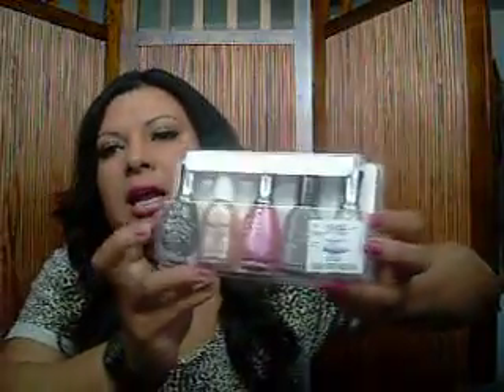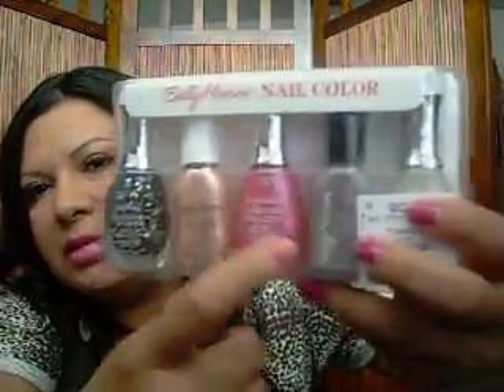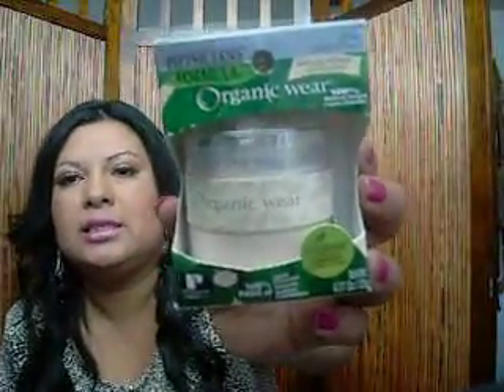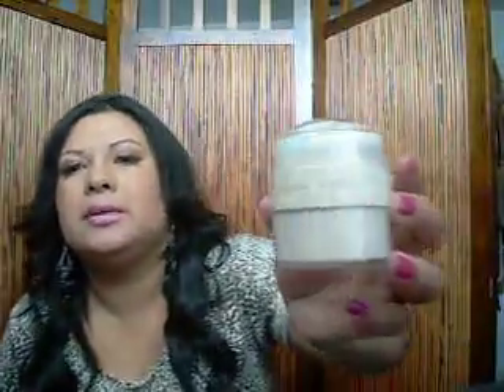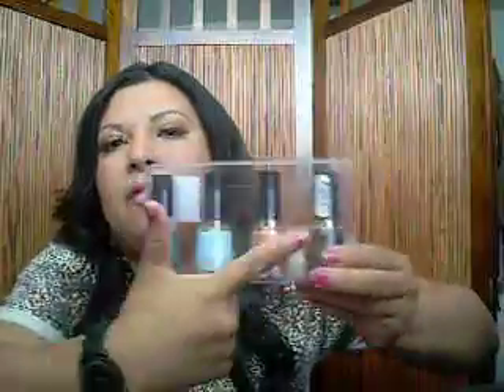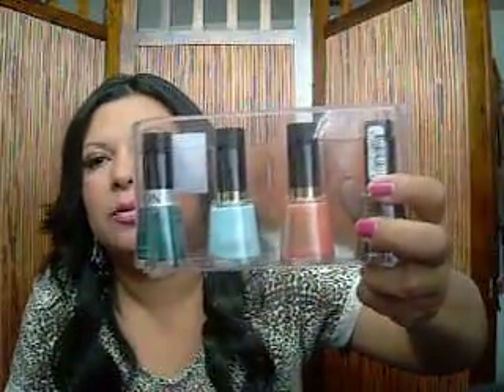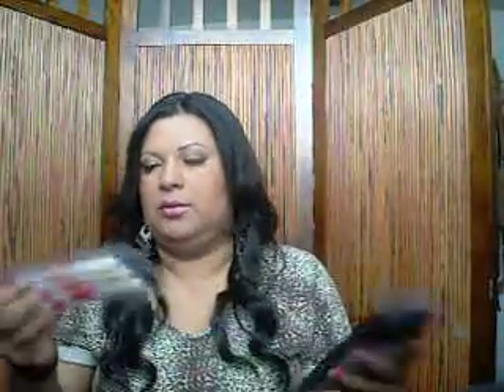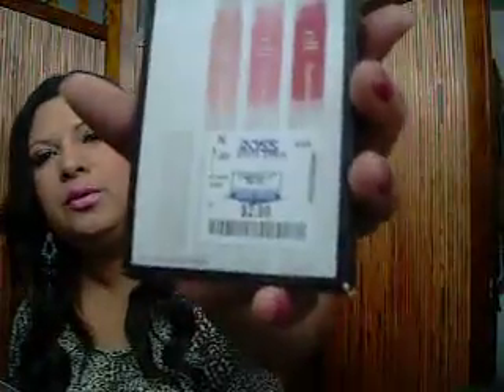Ross Haul Number 3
thumps up if u lik my haul.. ;]